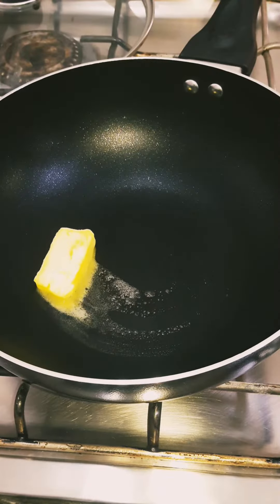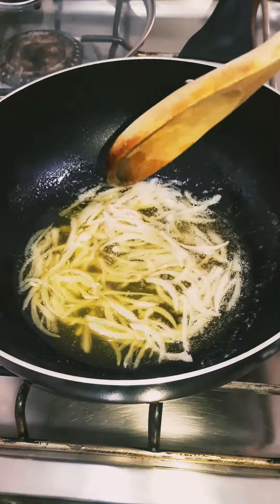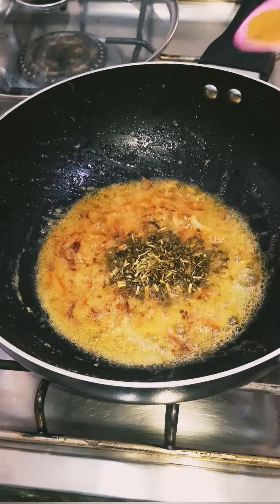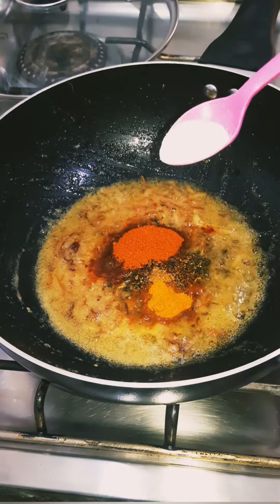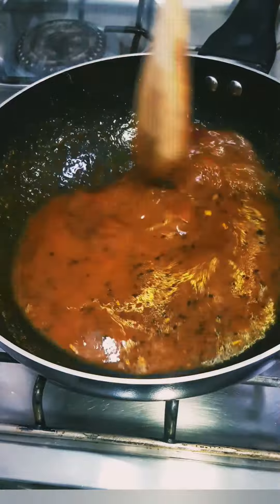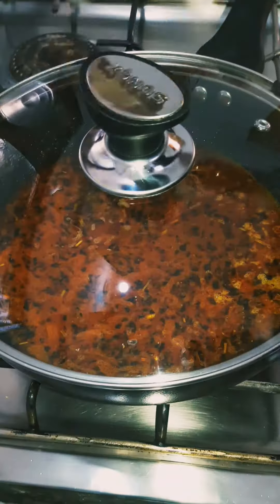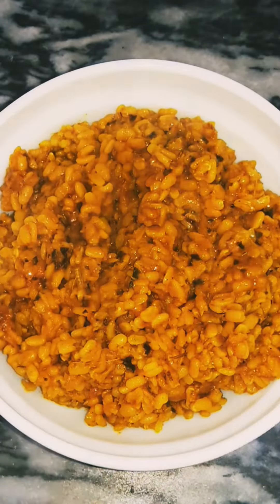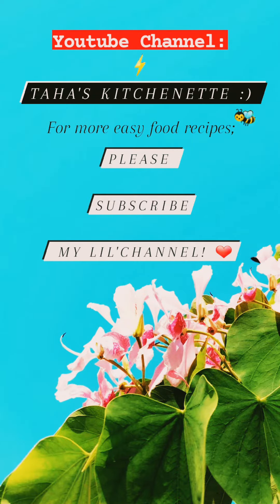Makhani Moong Dal | Butter Dal Dhabba Style | Easy Homemade Recipe by Taha's Kitchenette!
Hi, I'm Taha, the lil'chef behind My Gorgeous Recipes, welcome to my kitchen! ❤ I absolutely love cooking and baking! ❤ I love good food that is healthy & delicious! ❤

Today's Recipe : Makhani Moong Dal | Makhani Dal Dhabba Style! 😋❤

What a quick recipe! ❤